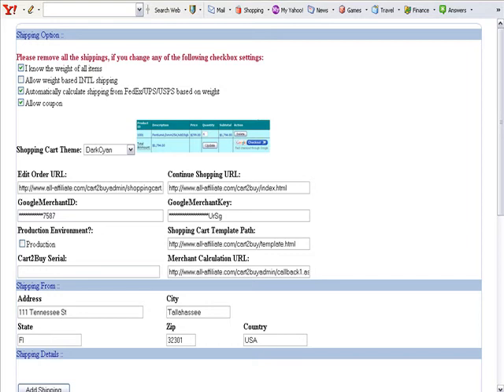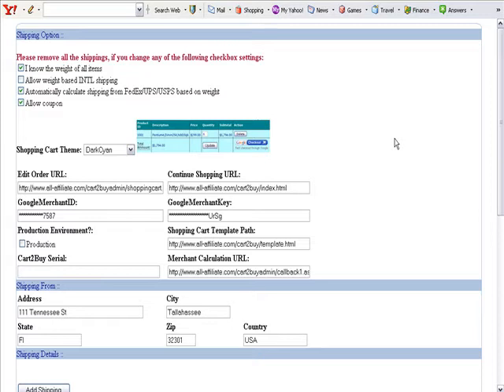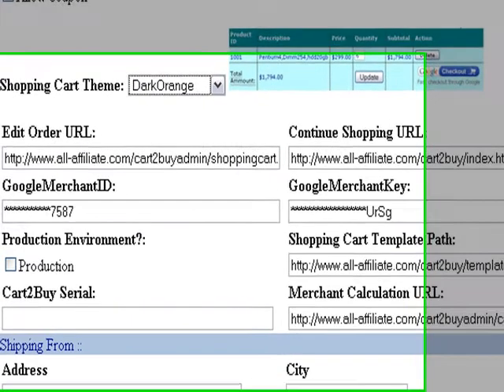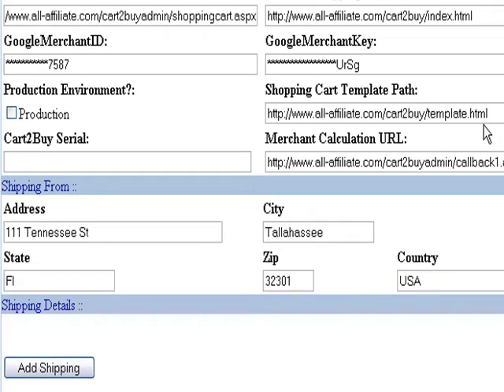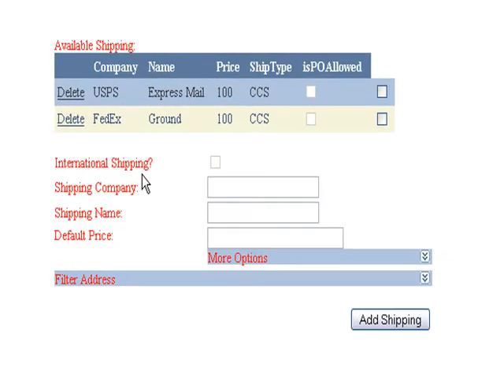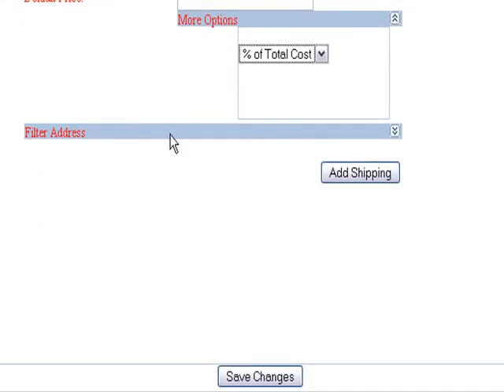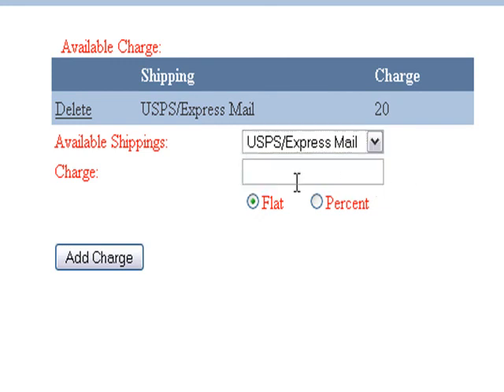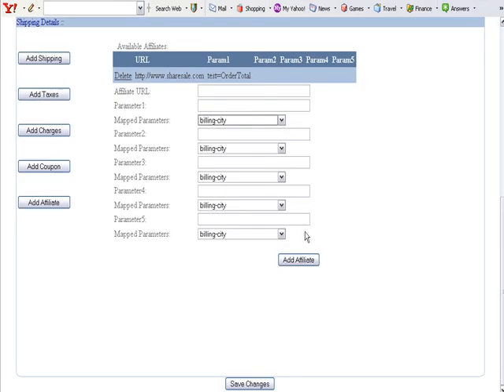How to setup google Cart2Buy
This video tutorial describes how to setup cart2buy, a google checkout shopping cart software. The male voice in this tutorial talks about following topics.
1. Carreir Calculated Shipping
2. Flat Rate Shipping
3. Merchant calculated Shipping
4. Weight based international shipping
5. Cart2Buy Theme
6. How to filter addressess
7. How to use state/zip based tax table
9. How to add additional charges to a shipping